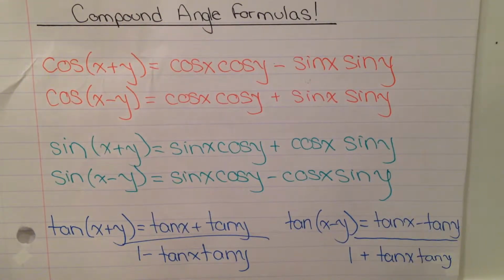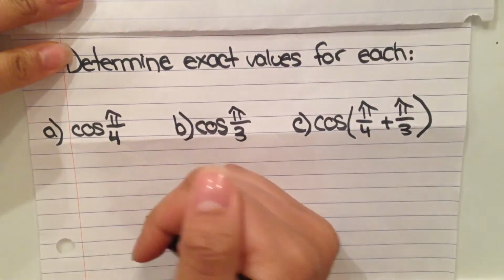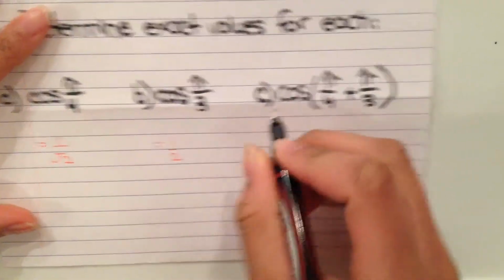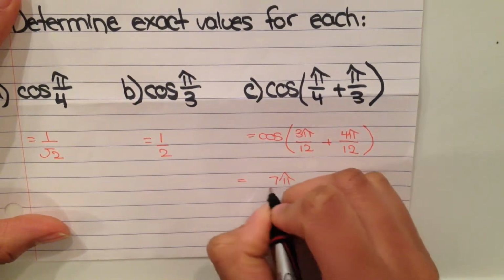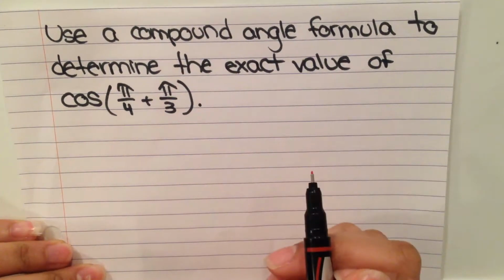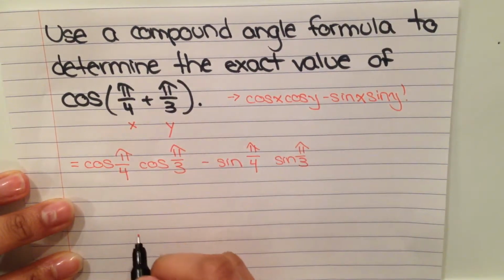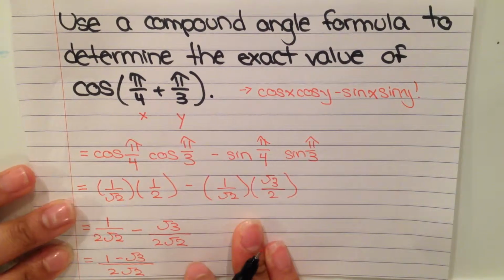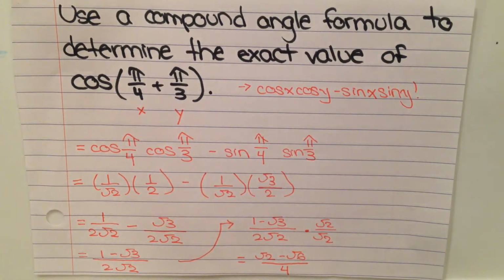Compound Angle Formulas! - Tutoring Video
A short tutoring video briefly explaining the compound angle formulas.
Made by Kara :)